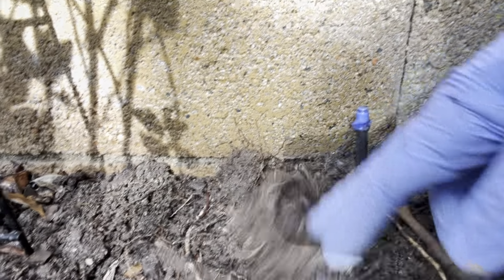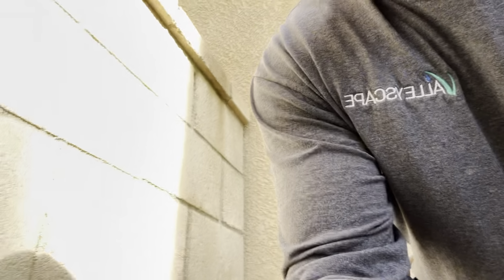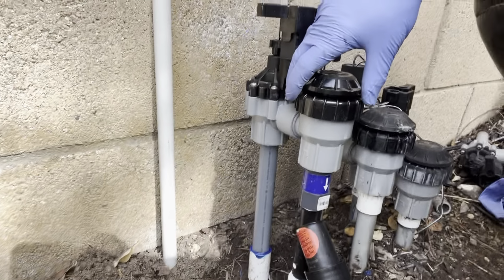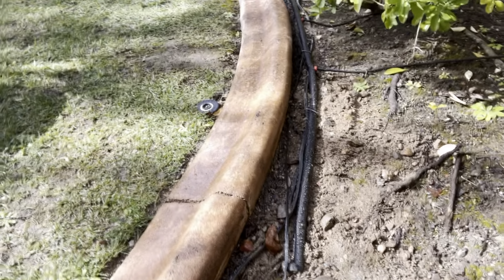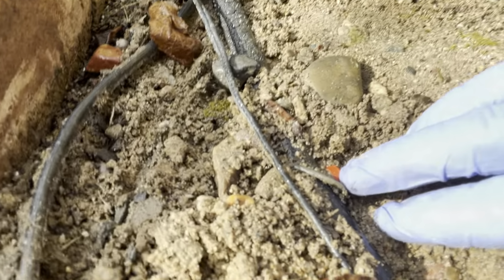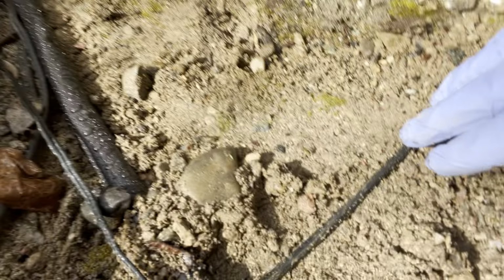HOW TO INSTALL A DRIP SYSTEM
The don'ts of installing a drip system.
I outline the most important steps to installing a drip system that will last!

ONE PRODUCT YOU WILL NEED IS THE PRESSURE REGULATING FILTER

or
we service all of Southern California.